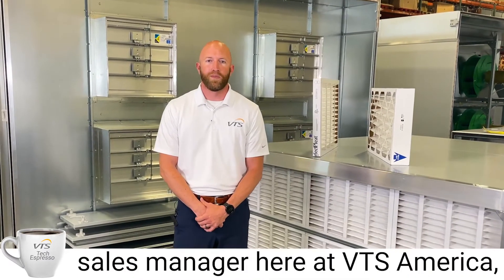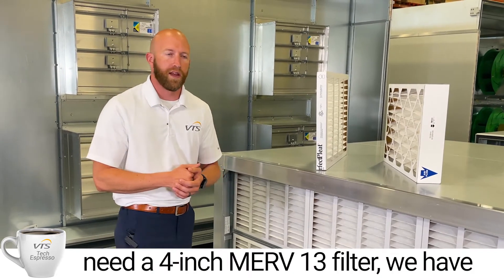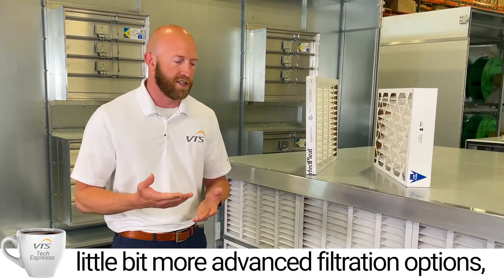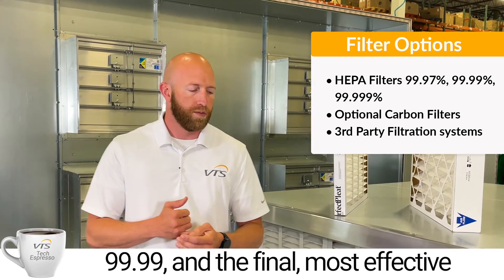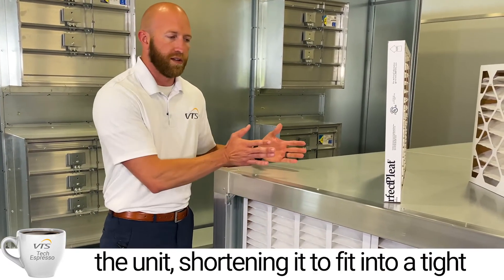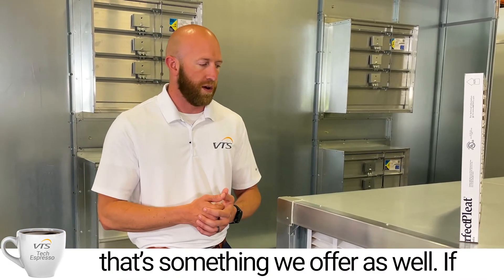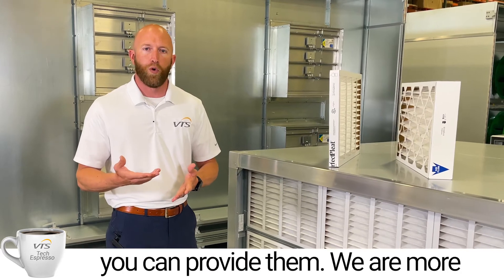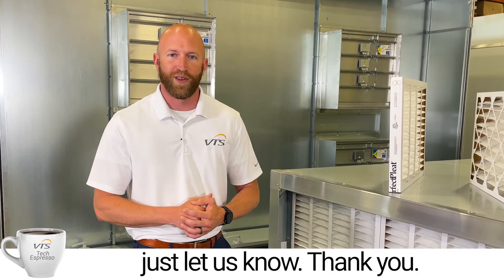TECH ESPRESSO - American VENTUS air handling units filters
Today, we present 6th episode from TECH ESPRESSO series. This time we talk about filters in America VENTUS air handling units. Enjoy the watching.